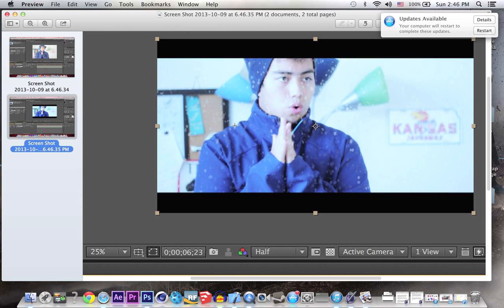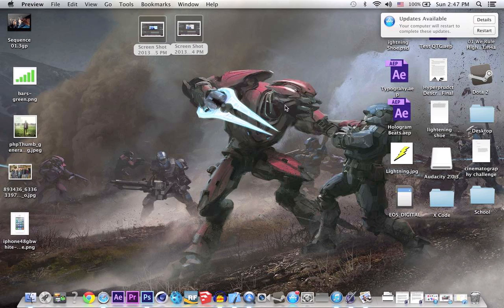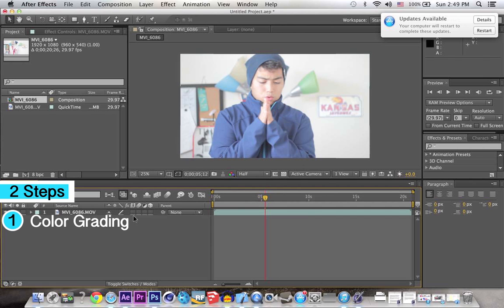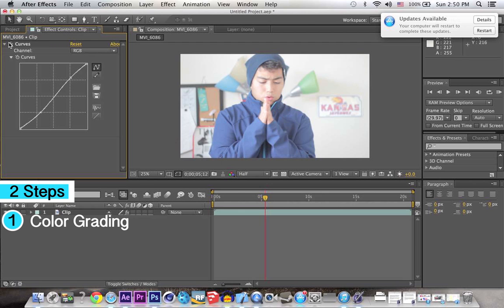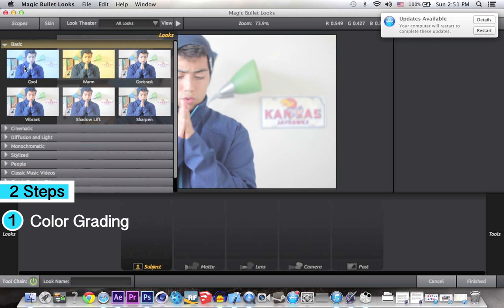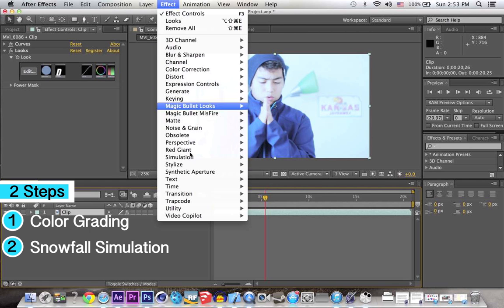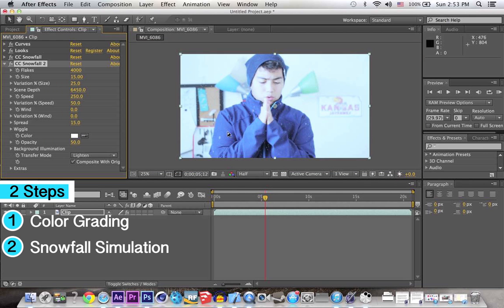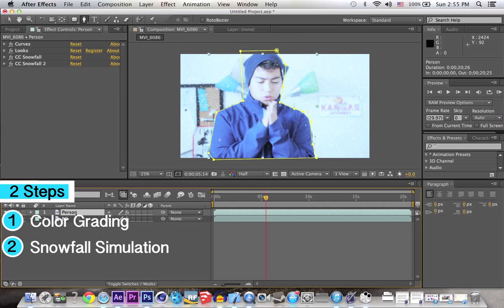Temperature Tutorial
Weather Tutorial...